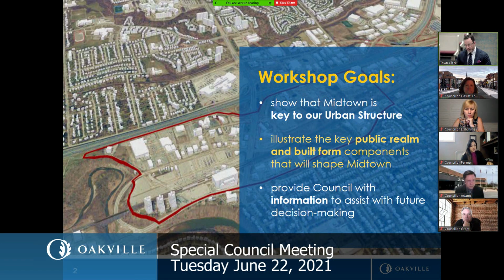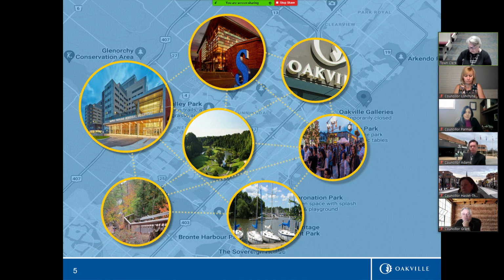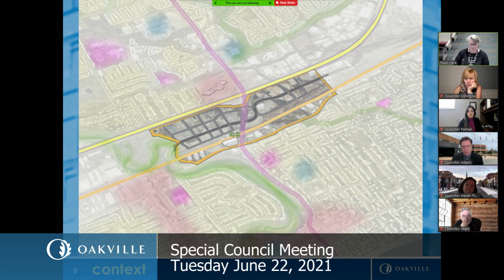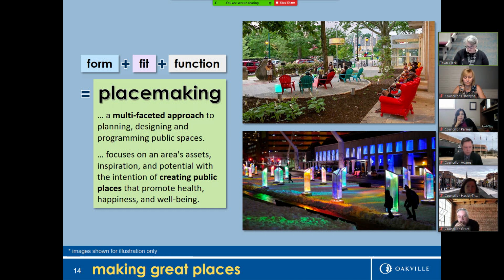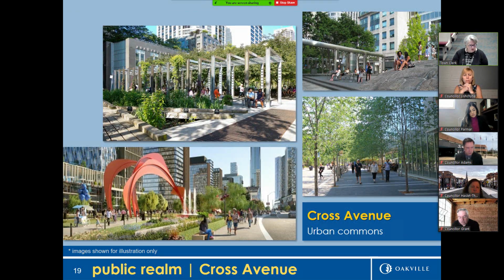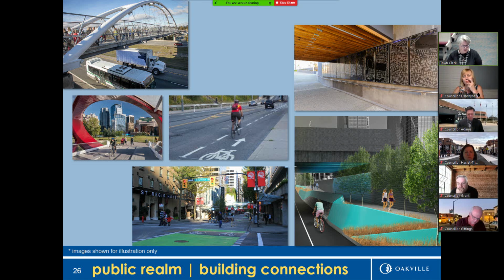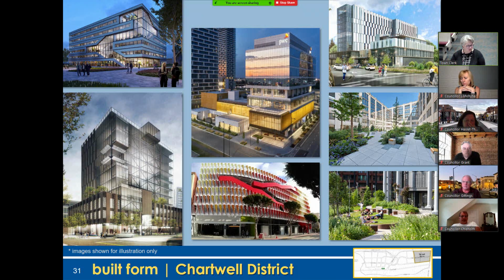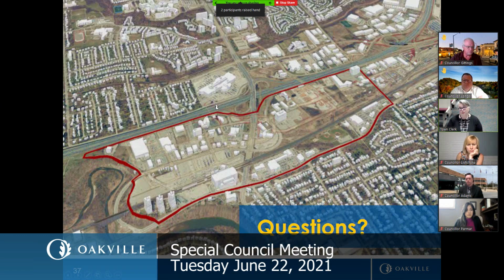Special Council meeting, June 22, 2021